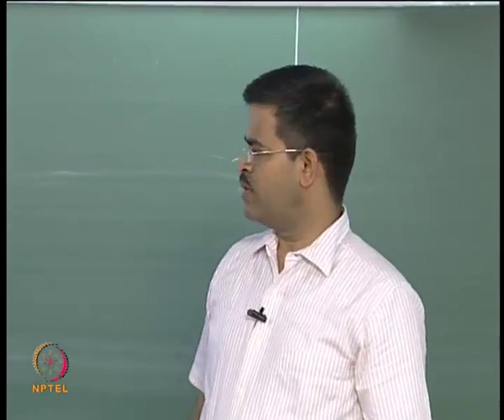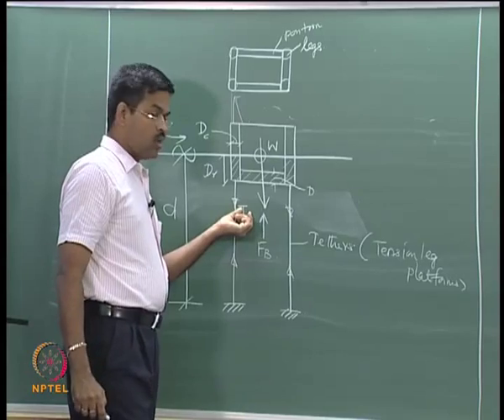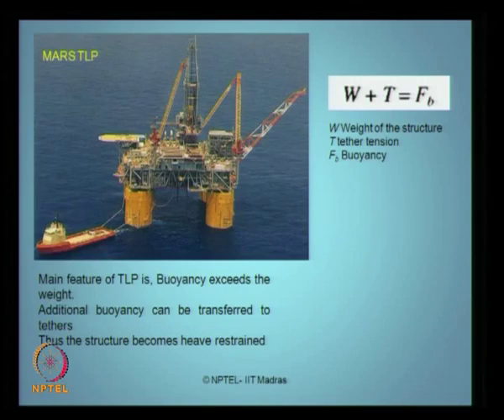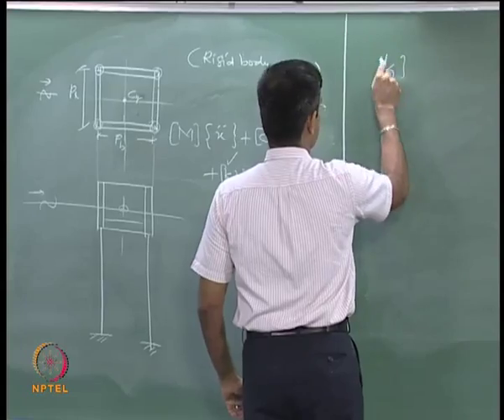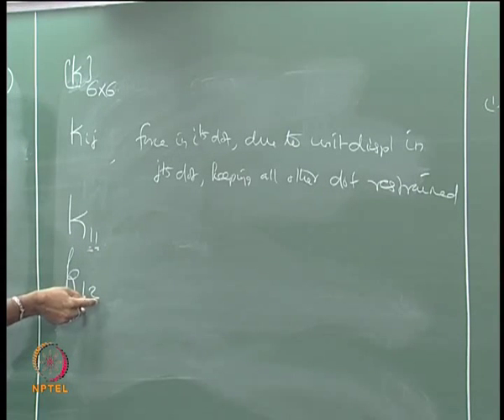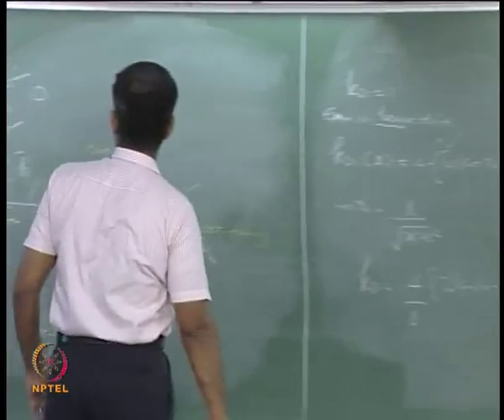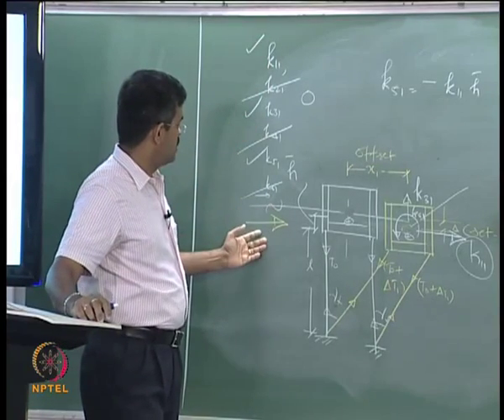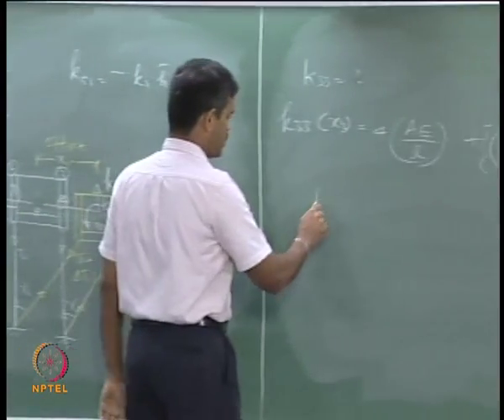Mod-02 Lec-11 Development of Tension Leg Platforms and geometric optimization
Dynamics of Ocean Structures by Dr. Srinivasan Chandrasekaran, Department of Ocean Engineering, IIT Madras.